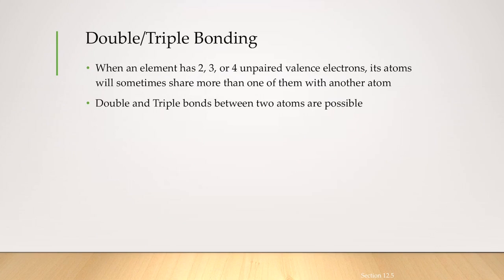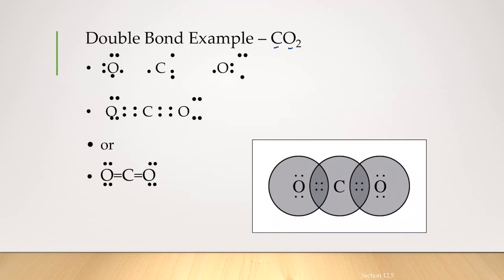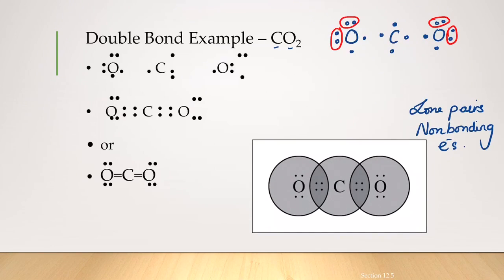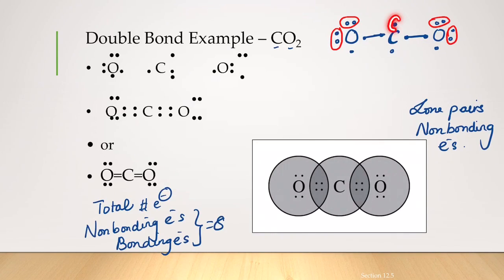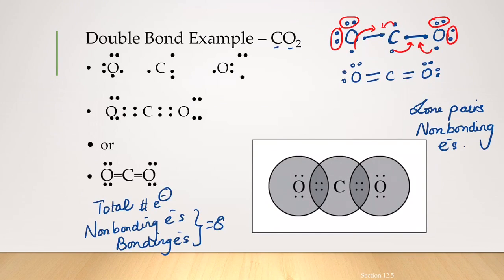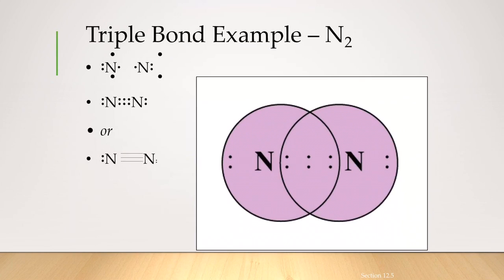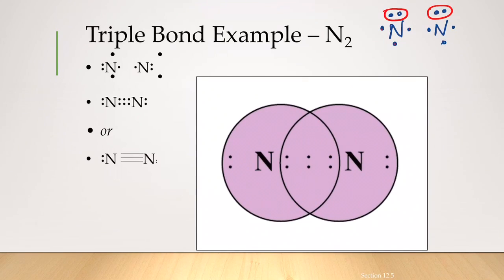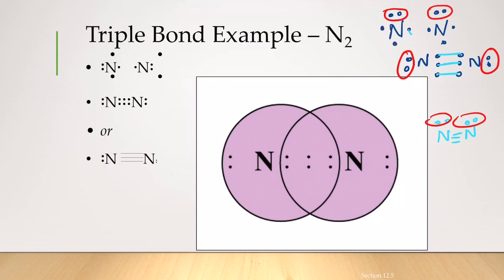Chemical Bonding Part 5